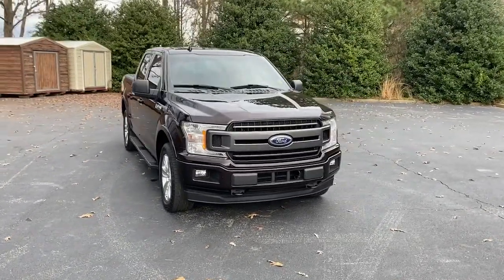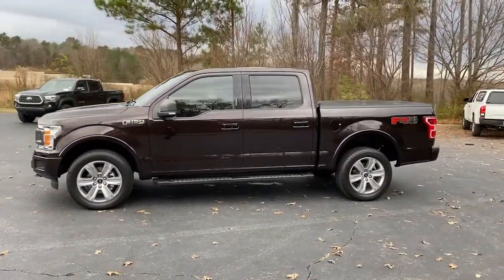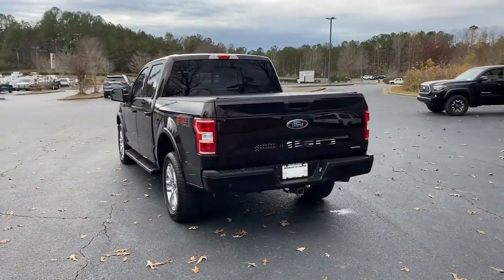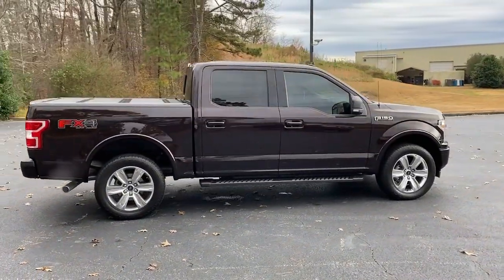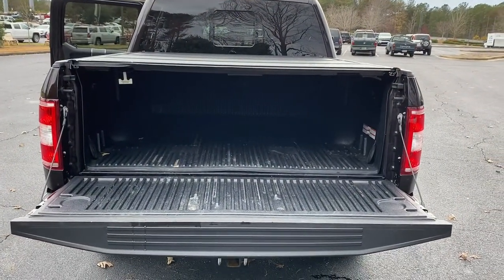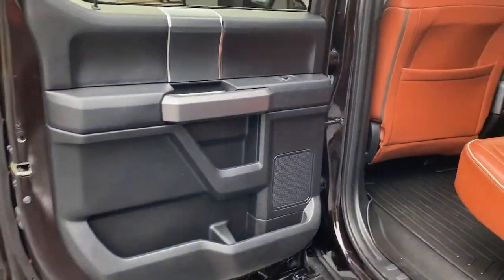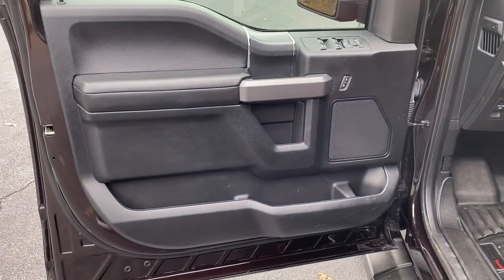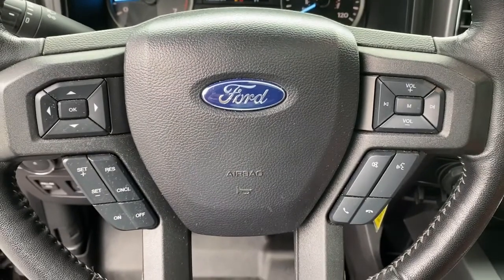2018 Ford F-150 Jasper, Cartersville, Alpharetta, Dawsonville, Canton, North Georgia T41848A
Shadow Black Used 2018 Ford F-150 available in Canton, Georgia at CHevrolet of Canton. Servicing the Jasper, Cartersville, Alpharetta, Dawsonville, North Georgia area.

Shadow Black 2018 Ford F-150 XLT 4WD 10-Speed Automatic 3.5L V6 EcoBoost 4WD, ABS brakes, Alloy wheels, Electronic Stability Control, Illuminated entry, Low tire pressure warning, Remote keyless entry, Traction control.Recent Arrival! Odometer is 11683 miles below market average!Awards:* 2018 KBB.com 10 Most Awarded Brands * 2018 KBB.com Brand Image Awards